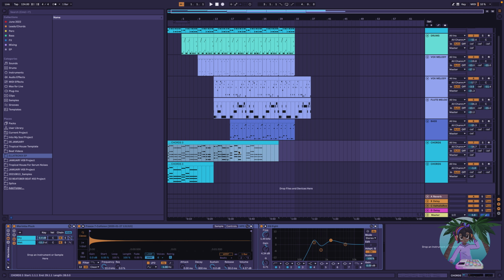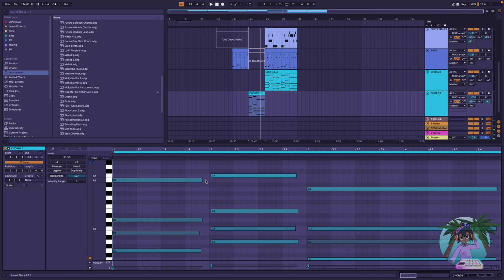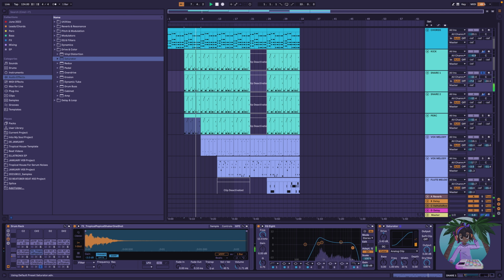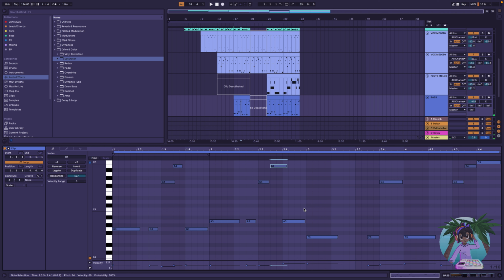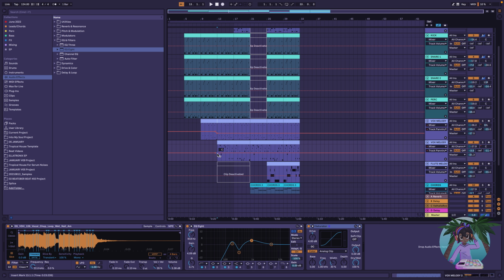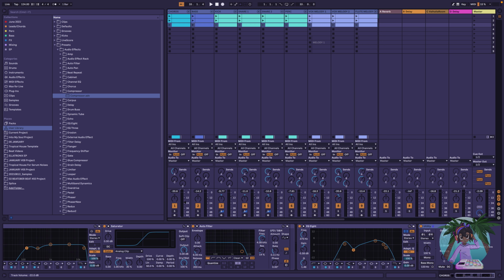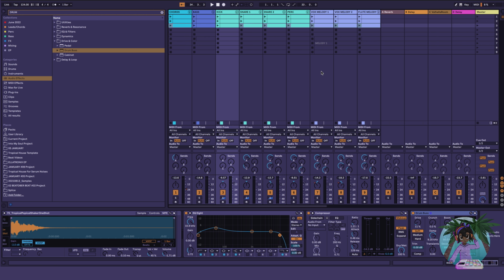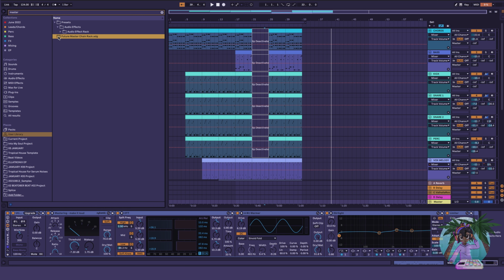the ultimate guide to arranging and mixing beats for beginners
🎁 Music Collectable Gift Download
Get the full Moon Fields experience – includes:
🎛️ Complete Ableton Project from the released track (fully mixed)
🖼️ Exclusive Artwork
🎧 High-Quality WAV Audio

💬 This digital download is available without a paywall as a gift.
Receive it freely — and if it resonates with you, you're welcome to donate what you feel it's worth. Your support helps keep the creative energy flowing.

🎧 Welcome to Part 3 of My 4-Part Beginner Series:
In this video, I walk you through my full arranging & mixing process — turning a 1-minute beat into a track ready for social media or streaming.
Perfect if you've made a few beats and want to level up without overcomplicating things.

• My go-to 1-minute beat arrangement formula
• Simple mixing techniques for clarity & balance
• Gain staging, layering, and panning tips
• Mixing for social vs. streaming platforms
• Why you don’t need to be a pro engineer to sound pro

🎵 The beat in this video became a full track!
Moon Fields is now part of my new EP, Earth Arcadia — streaming everywhere:

📚 Beginner Beatmaking Series
1️⃣ How to Make Beats – The Ultimate Guide for Beginners
2️⃣ How I Film My Electronic Music Performances
3️⃣ The Ultimate Guide to Arranging & Mixing Beats

🎁 Free Ableton Live Template for Beginners

🎧 Label: Soulset Records
Oceania’s Home of Tropical House Music

© Soulset Studios – 100% Soul Made, Soul Powered